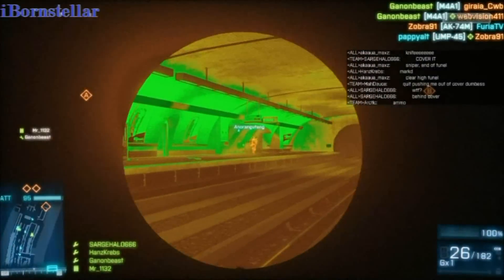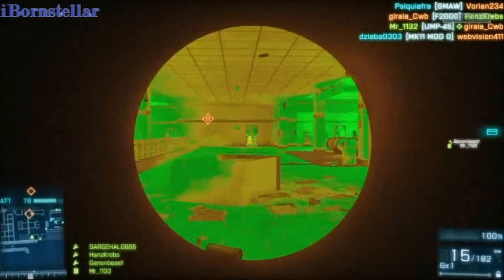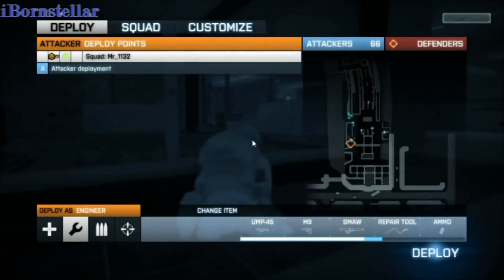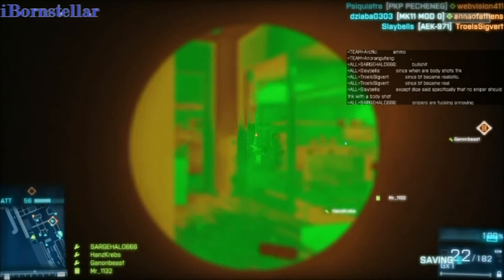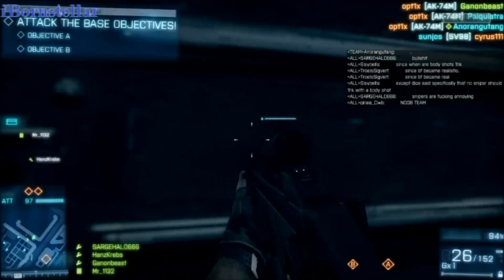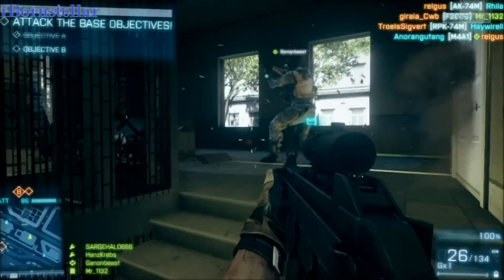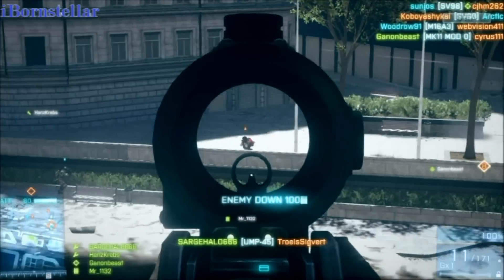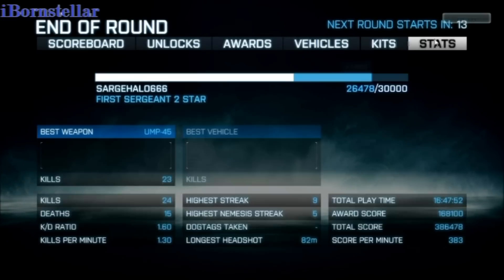Battlefield 3 Beta UMP-45 Infrared Scope w/ Commentary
Quick-ish gameplay with the UMP-45 with a Infrared scope, laser sight, and flash suppresor with a pretty good commentary made by me.

THANKS! :)